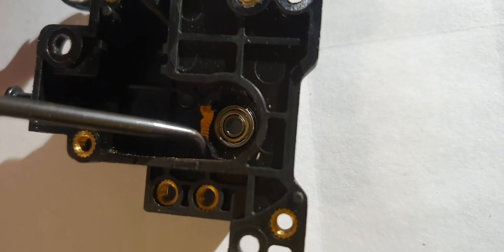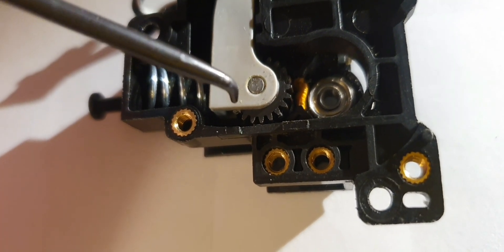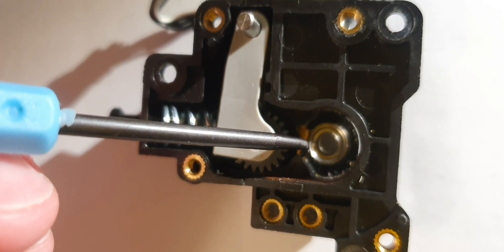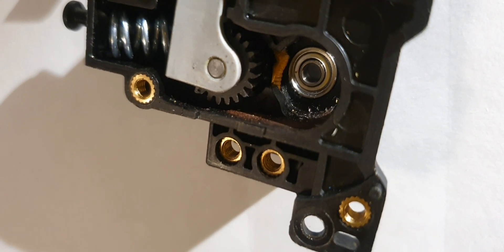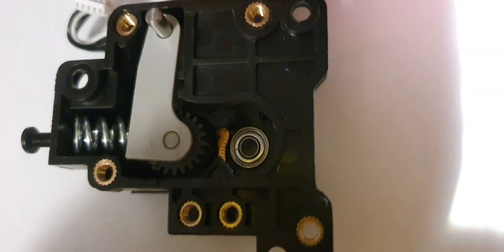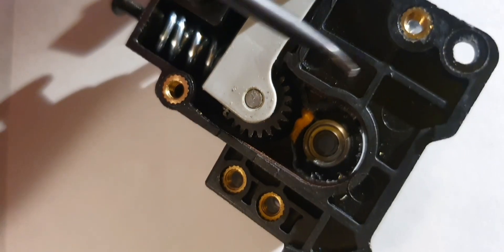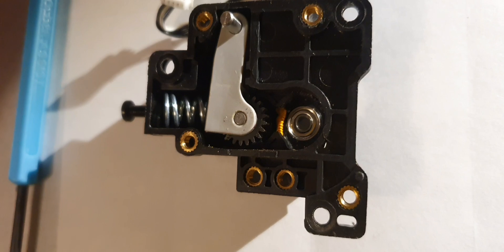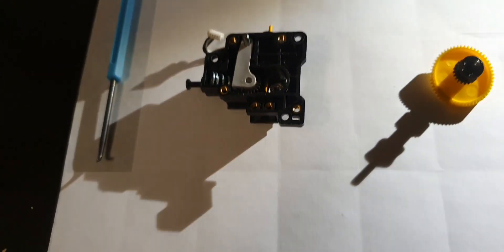This is why the X1c Extruder jams and get blocked! Crap design is the reason! - Fix it Bambu!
I have almost always had jams and blocks because of the extruder , and after disassembling it, i really do not understand why their design is so crappy. The slightest bend in the filament, and you have a jam occuring of the "grind filament" type.

This is NOT a filament problem, but a design flaw in the bottom part of the X1C extruder unit that drives the filament into the extruder for melting.

Help make Bambu aware of this so they change their extruder design so we can print without these kinds of problems.

Link to intro picture, illustrating the problem and suggested solution.